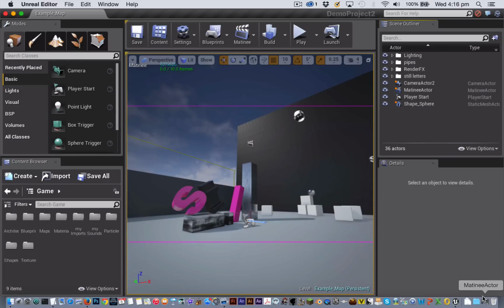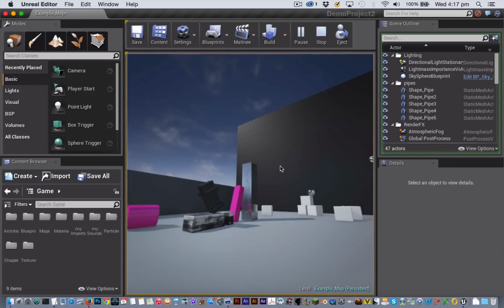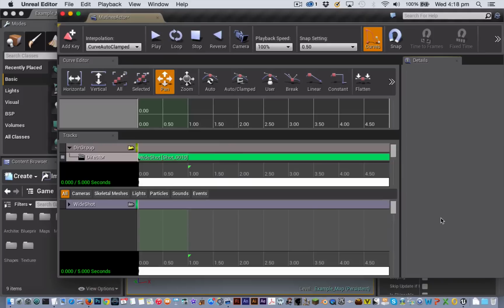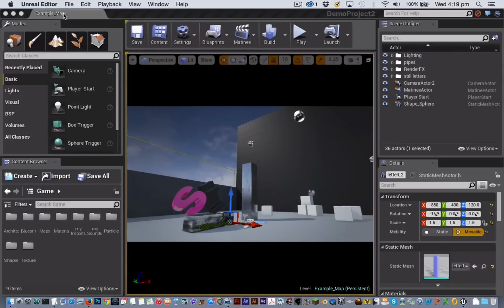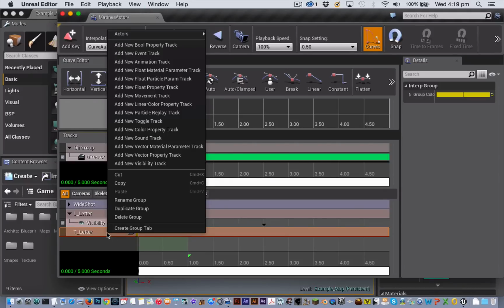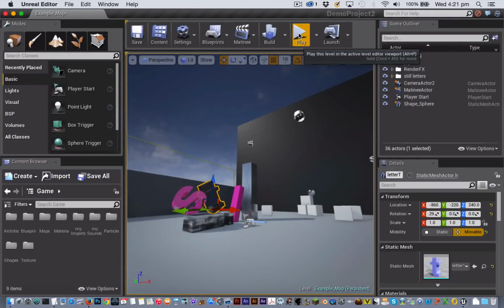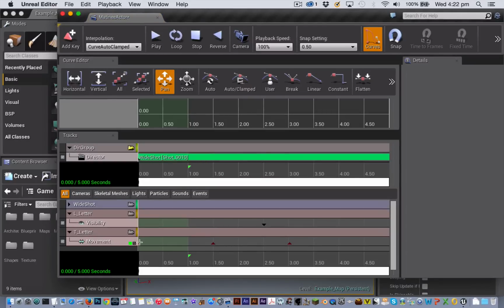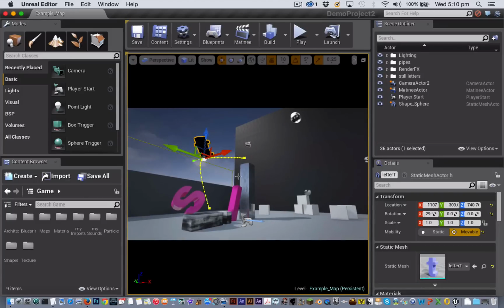UE4 Tutorial: Matinee - Animating a Static Mesh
Looks at 3 basic methods for animating a static mesh in a Matinee sequence within Unreal Engine 4; Simulate Physics, Visibility Track and Movement Track (Mac OS, Engine build 4.6.1).